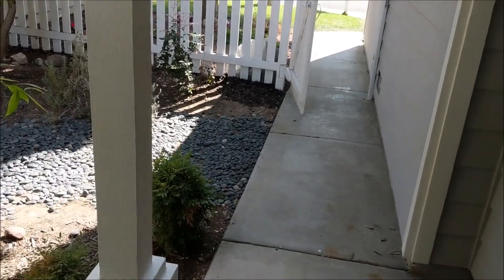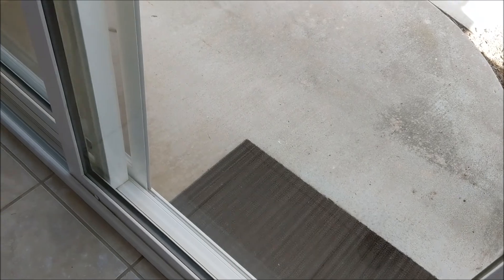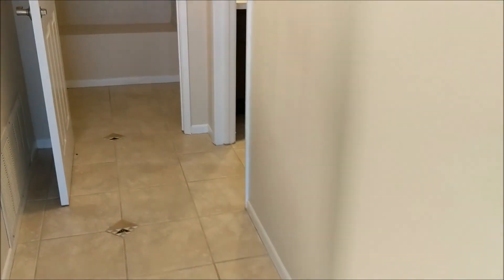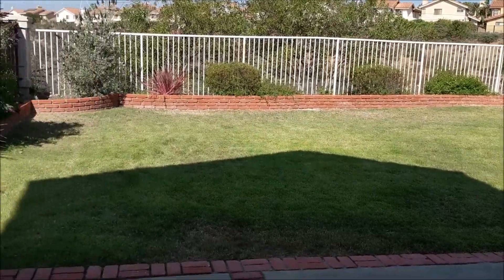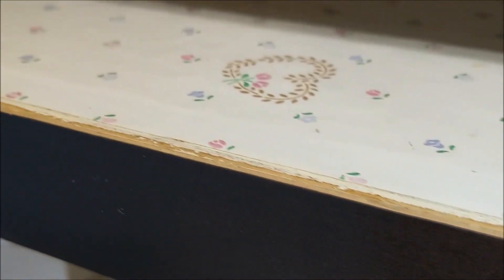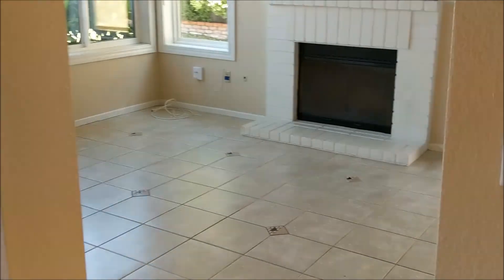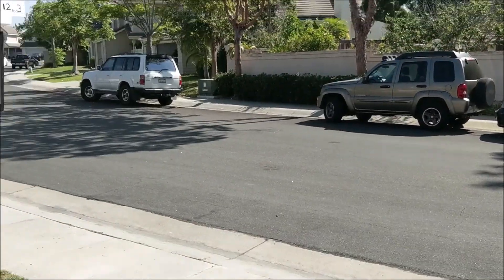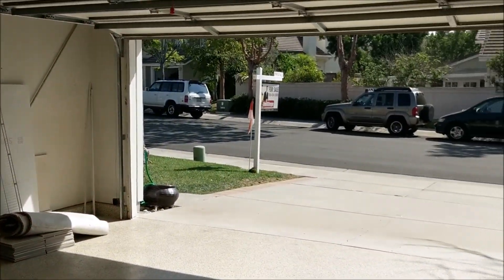Bubbleinfo TV Blog Open-House Review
A tour of what was working at my open house.